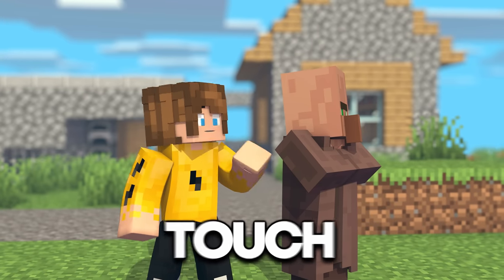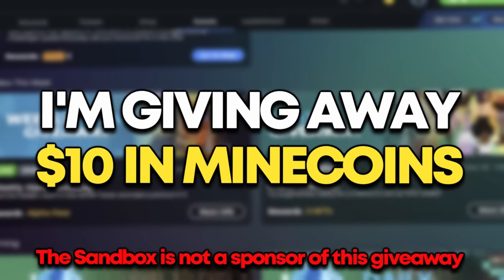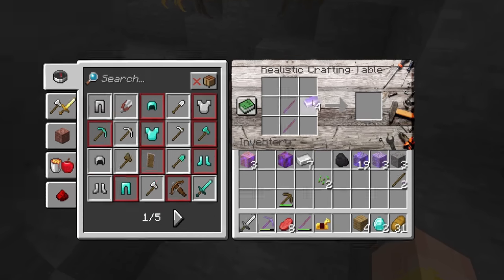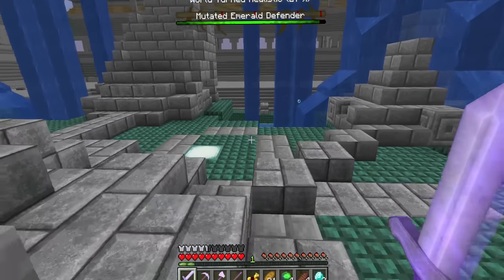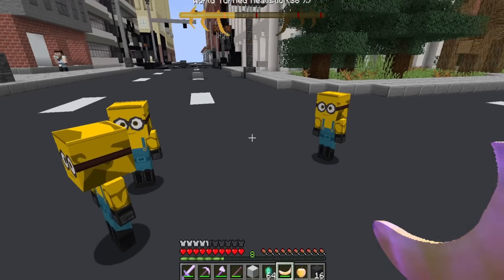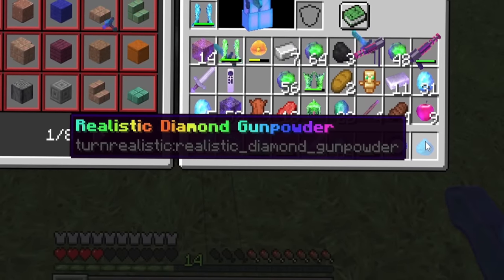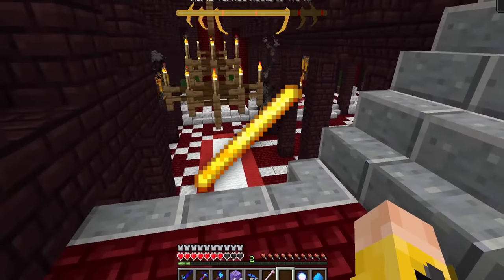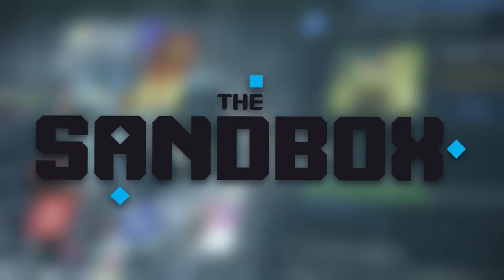Minecraft, But Everything I Touch Turns Realistic..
For a chance to win $10 in Minecoins create an account and download The Sandbox for free

Step 2: Get to level 2 by completing quests (I recommend completing Steve Aoki’s Playhouse), take a screenshot of your avatar next to Snoop Dogg in the Alpha Lobby, and make sure to tag me, Snoop, and @TheSandboxGame on Twitter!  I’ll pick 2 winners in a month to win a $10 worth of Minecoins.  I’ll choose 3 random people to follow-back as well!